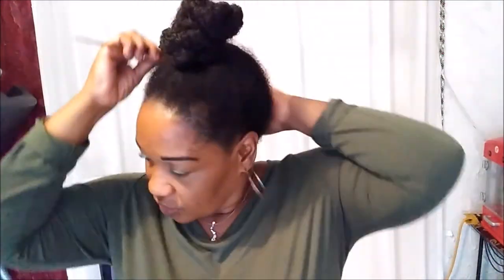How to: EZ 3-2-1- Count Down Messy Bun On The Runway/On The Go!"No Comb Needed!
Hi youtube  Family,another video to share 3-2-1- EZ bun when you're